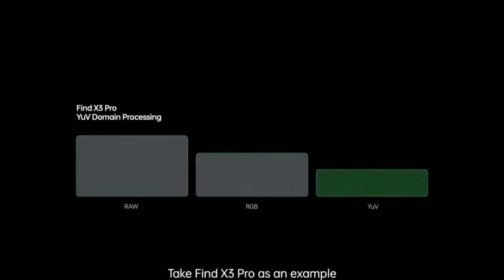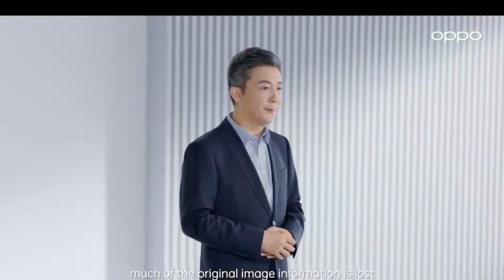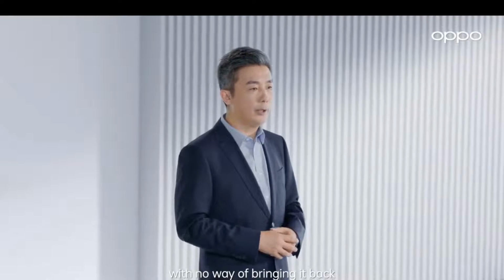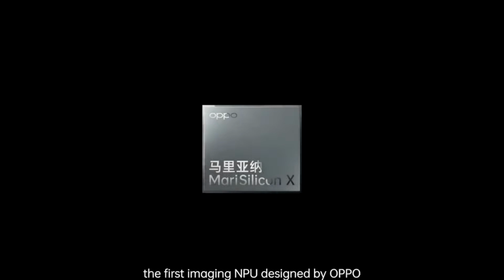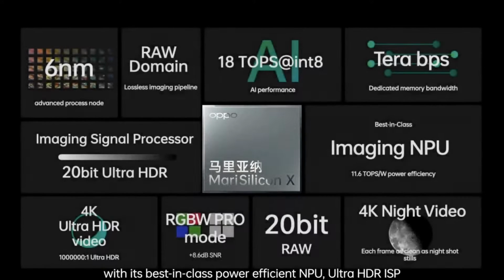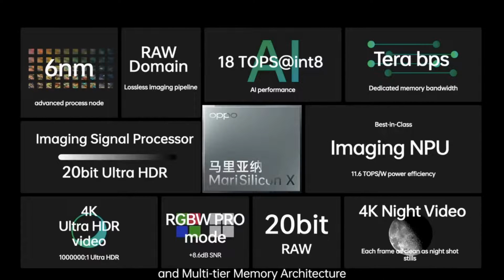OPPO INNO DAY 2021